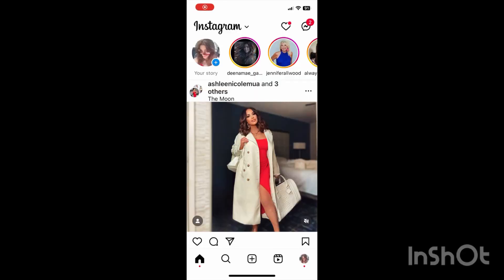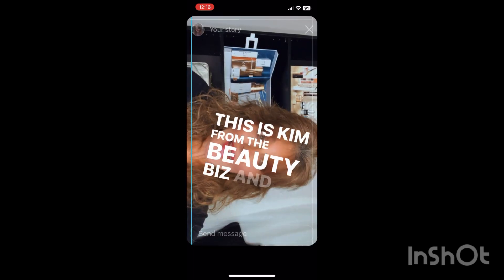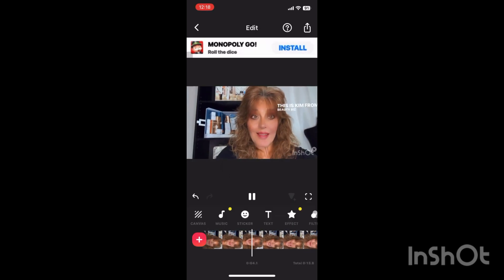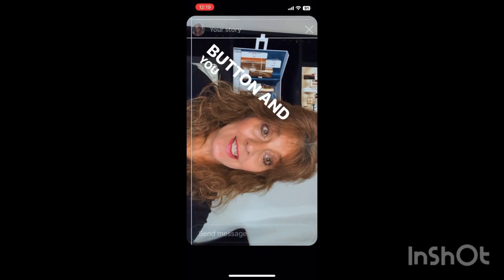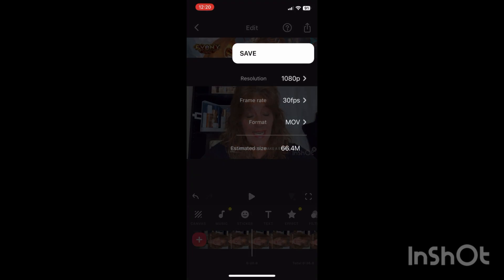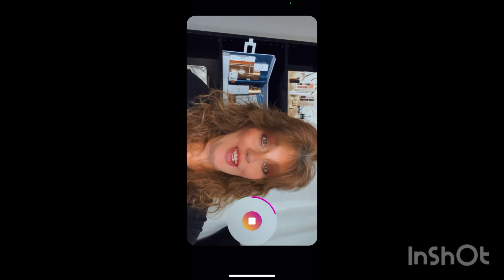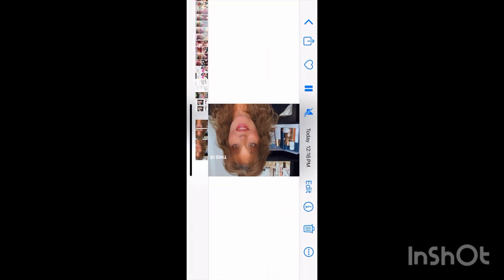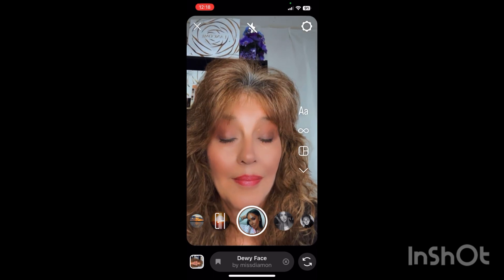INSTAGRAM HACK for BEAUTY FILTERS on YOU-TUBE | HOW TO USE INSTAGRAM BEAUTY FILTERS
IN THIS VIDEO: INSTAGRAM HACK for BEAUTY FILTERS on YOU-TUBE | HOW TO USE INSTAGRAM BEAUTY FILTERS
My Step-by-Step hack method I created for needing BEAUTY FILTERS ON YOU-TUBE. Making videos for social media and You-tube every week is a challenge. Being 58, and trying to look good is a BIGGER CHALLENGE ,lol

Follow along with my SCREEN RECORD VIDEO, where I walk you through everything!

Welcome to Kim’s Beauty Bizz, I’m a retired LANCOME BEAUTY ADVISOR, COSMETOLOGIST, and DIGITAL PRODUCT CREATOR, with 30 years of EXPERIENCE in BEAUTY INDUSTRY!

I share INSIDER SECRETS from behind the COSMETICS COUNTER, no other BEAUTY ADVISOR or CONSULTANT will share with you!

My YOUTUBE CHANNEL SHARES-
-Professional Beauty Secrets
-Weekly Videos Uploaded Every Tuesday
-Product Reviews & How-To Tutorials
-Luxury Cosmetics Brands - Amazing Prices
-Hot Trendy Fashion

My DIGITAL E-BOOKS AND MINI-COURSES help  elevate your BEAUTY game, written and inspired to share resources, insider secrets, product knowledge, and expert advice in all things BEAUTY, FASHION AND SKIN CARE.

I’ve COMBINED years worth of EXPERIENCE into these DIGITAL PRODUCTS, so that YOU CAN HAVE ACCESS TO IT ALL!

Want FREE MAKEUP & SKIN CARE ALL YEAR?..My Mini-Course will show you how!..Stock Your VANITY TODAY! COSMETIC COUNTERS have loads of FREE SERVICES, SAMPLES, DISCOUNTS & OFFERS!..I Give You the Insider Info most Beauty Advisors WON’T SHARE with you!
HIT LINK HERE FOR FREE THIS MINI-COURSE - JUST $27

MY LANCOME SKIN CARE GUIDE will help you with PRODUCTS AND ROUTINES, NEEDED FOR EVERY SKIN TYPE. CHECK IT OUT HERE!

I have 4 HELPFUL FREEBIES, on the WEBSITE- JUST FOR YOU!

FOLLOW ME SOCIAL MEDIA @kimsbeautybizz INSTAGRAM, FACEBOOK, TWITTER, LINKED-IN, & PINTEREST

HERE ARE MY BEST CURATED PLAYLISTS OF VIDEOS FOR YOU!

Thank You Always For Your Support & Much Love!...Kim